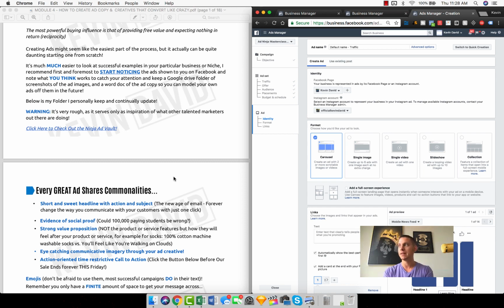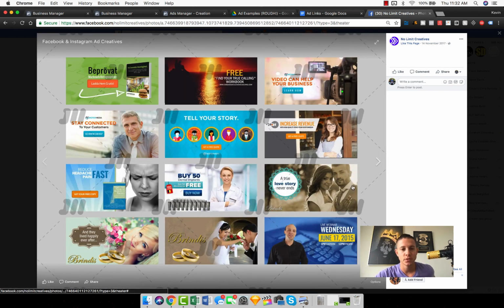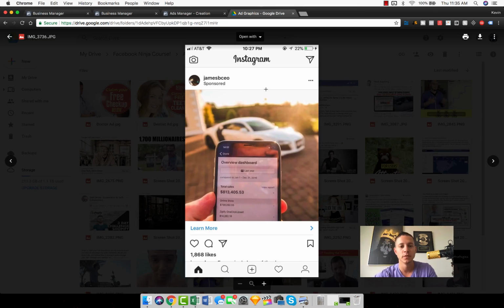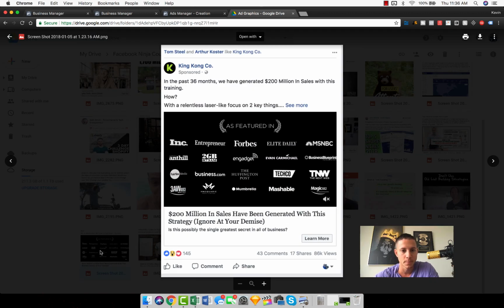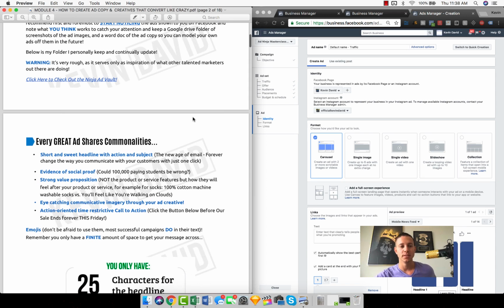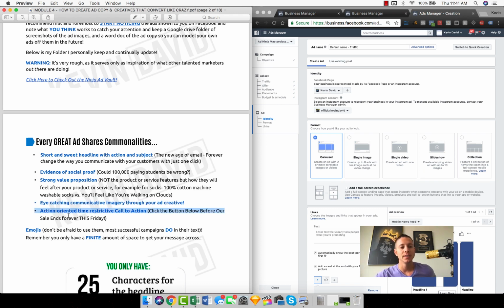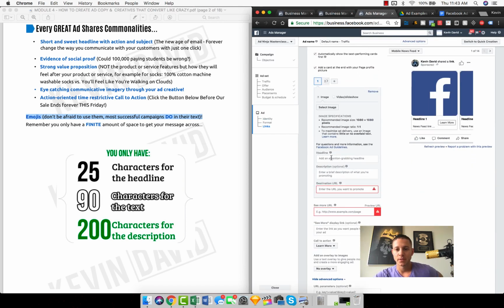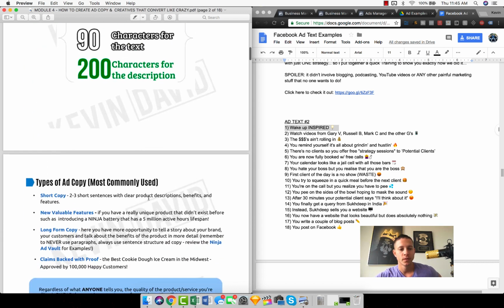Module 4 video 1